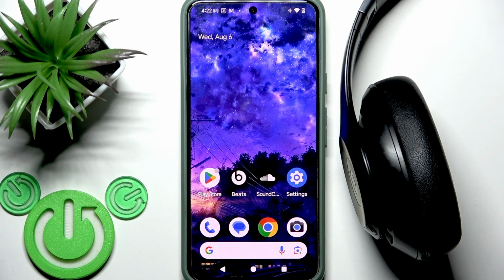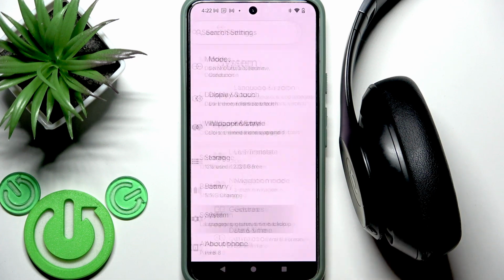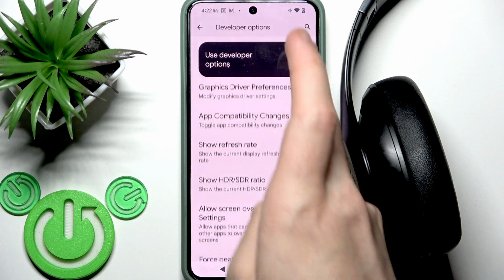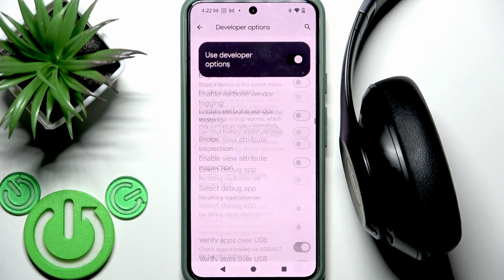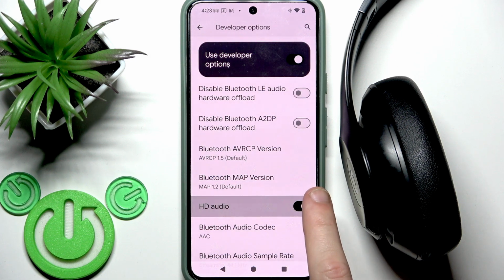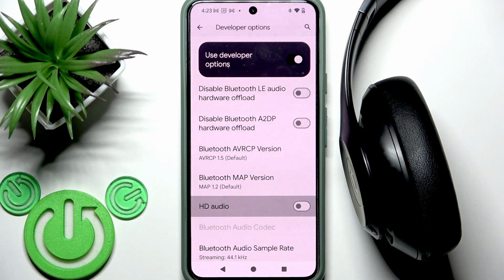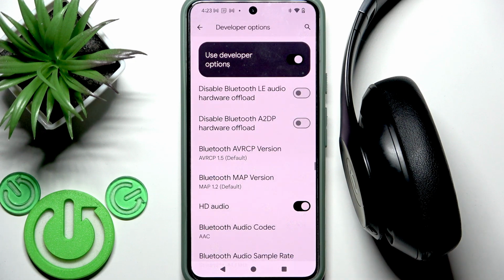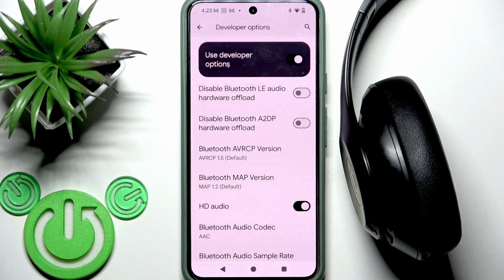BEATS Studio Pro – How to Enable or Disable HD Audio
If you want to get the best sound quality from your BEATS Studio Pro headphones, enabling or disabling HD Audio can make a big difference. In this video, we show you step by step how to turn HD Audio on or off for your BEATS Studio Pro using your phone’s developer options. You’ll learn how to access developer settings, find the HD Audio option, and switch between different audio codecs for your headphones. Please note, this feature is available on Android devices with developer options enabled, and is not supported on Apple devices. Follow along to optimize your BEATS Studio Pro listening experience and get the most out of your wireless headphones.

How to enable HD Audio on BEATS Studio Pro headphones?
How to disable HD Audio for BEATS Studio Pro using developer options?
Where is the HD Audio setting for BEATS Studio Pro on Android?

0:00 Introduction
0:10 Accessing Developer Options
0:30 Navigating to HD Audio Setting
0:50 Enabling or Disabling HD Audio
1:10 Switching Audio Codecs
1:30 Important Notes for Apple Devices